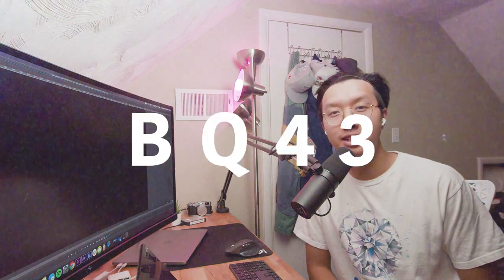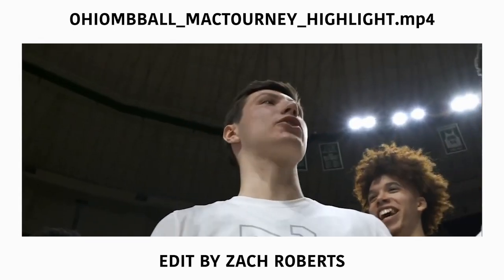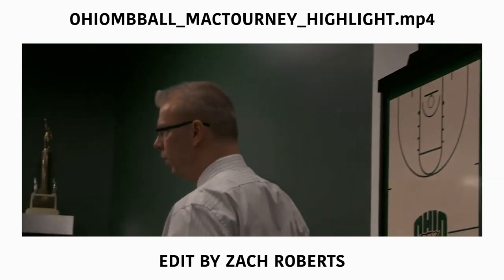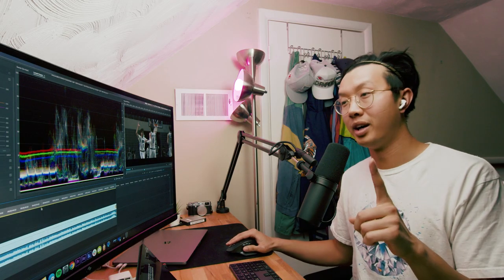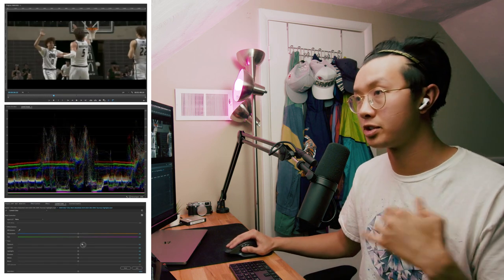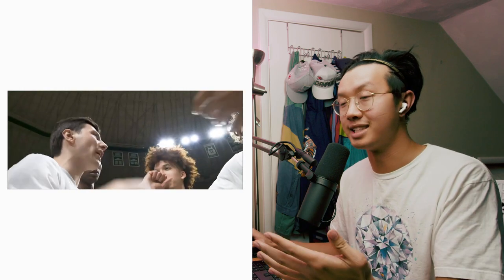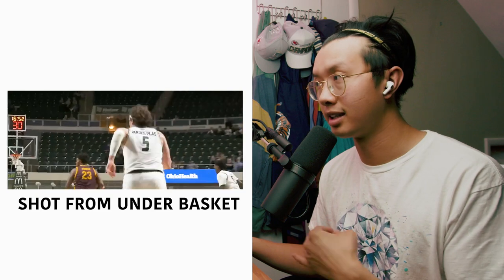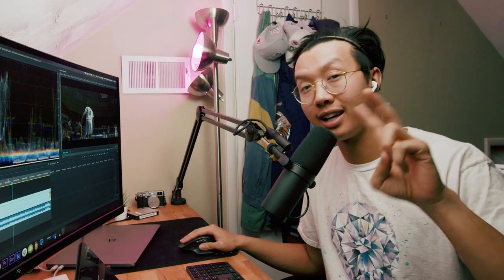Billy Quach Films: BQ43 - Episode 2 with Zach Roberts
Welcome to BQ FOR THREE! In this series, I'm going to be going over YOUR edits and giving three tips or areas of improvements that can be made as a shooter or editor.

My camera

My lens for sports

My lens for Ronin-S

My lens for this video